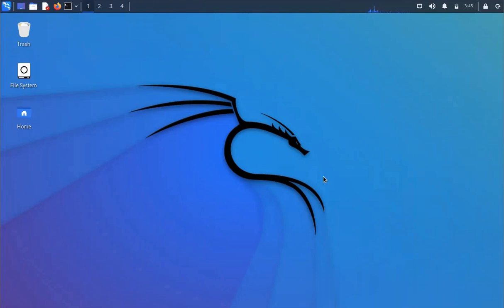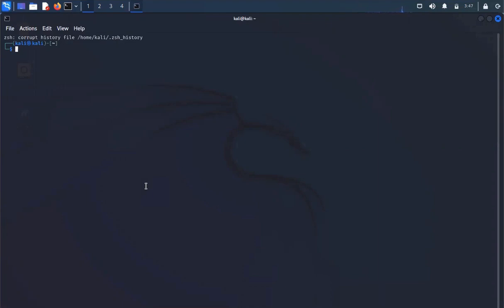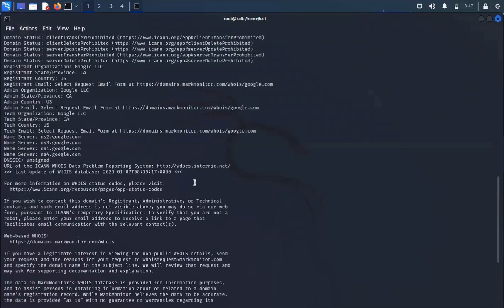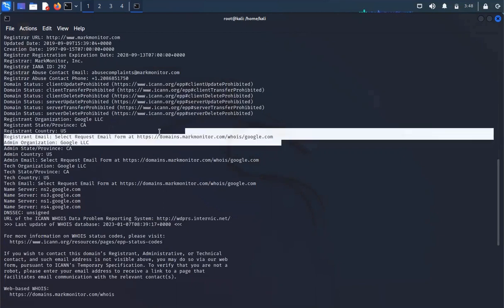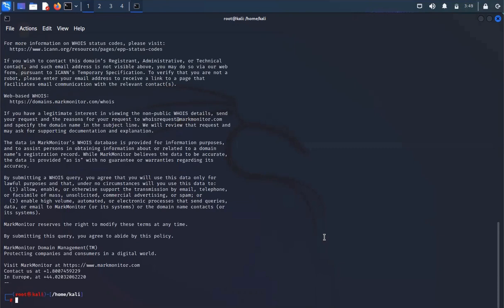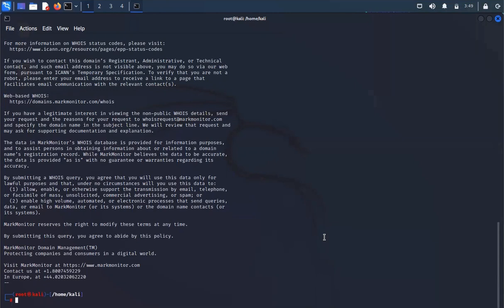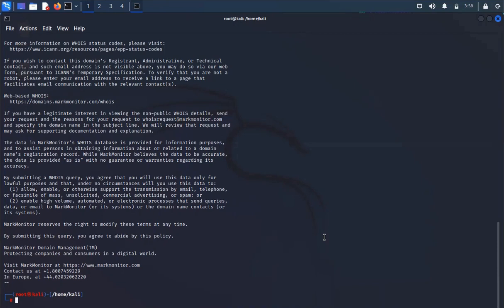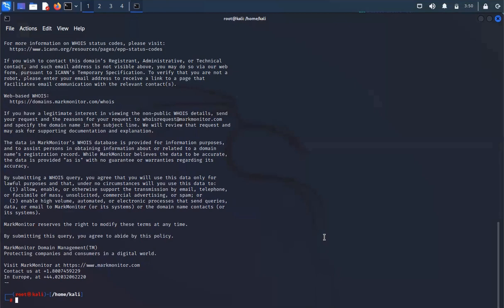Whois Lookup for IP & Domain Name Information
Learn how to use Whois Lookup to find crucial information about any IP or domain name. Protect your online assets and stay one step ahead of cyber threats with this powerful tool. Watch our video now to get the inside scoop on Whois Lookup and how it can benefit you in the world of cyber security.
Note: This is an educational video.

0:00 - Intro
0:22 - What is whois tool ?
1:15 - How to use whois ?